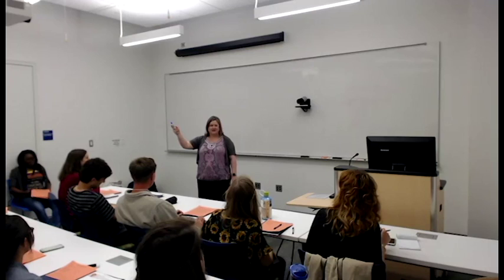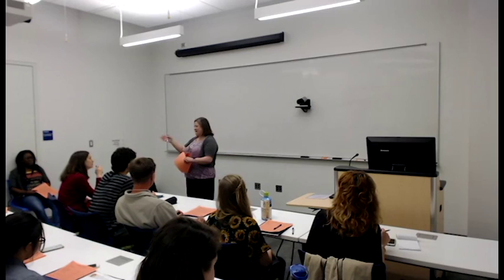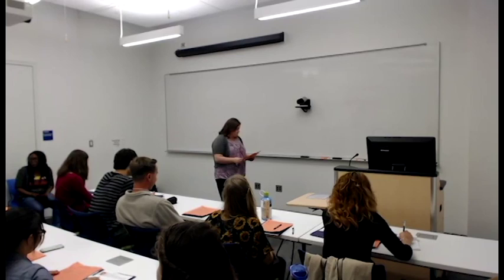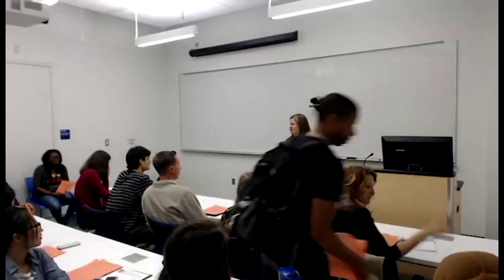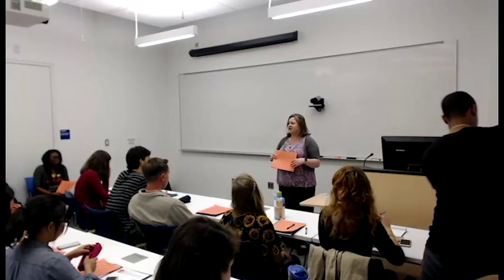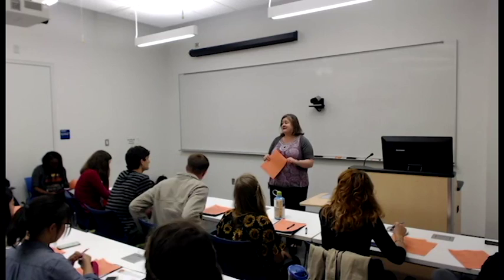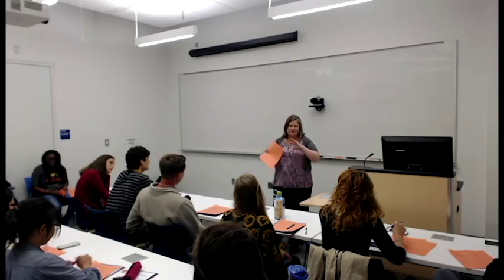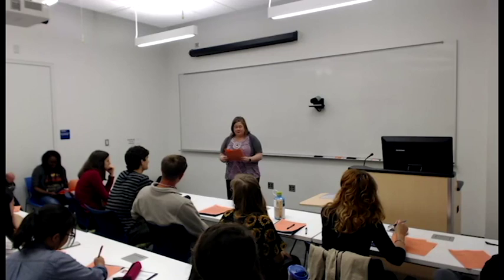ASW 2017: Masters Programs - Environmental Economics & Policy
Dr. Lori Bennear, Associate Professor of Environmental Economics Policy at Duke's Nicholas School of the Environment, gives an overview of the Environmental Economics & Policy program at Admitted Students Weekend 2017.